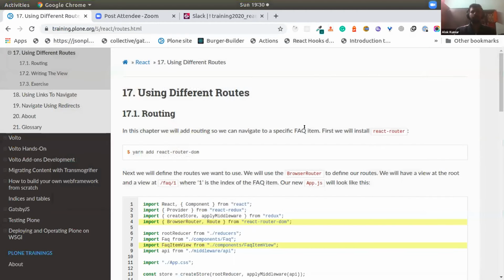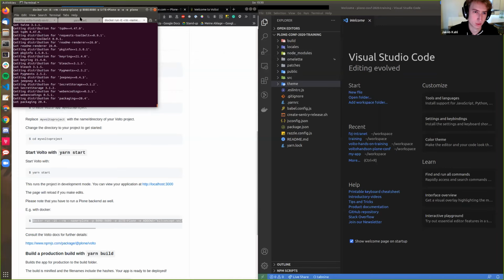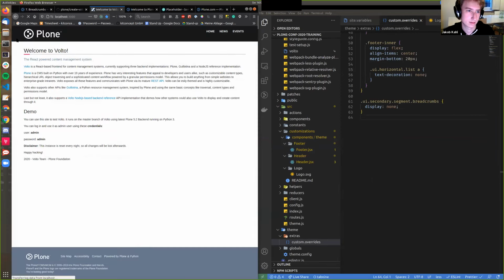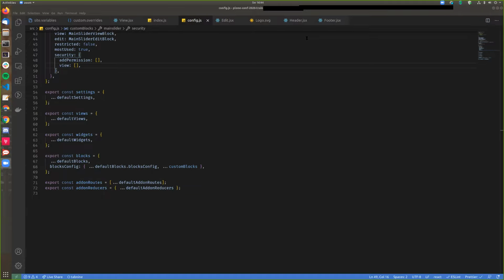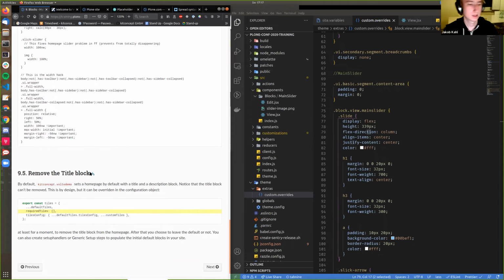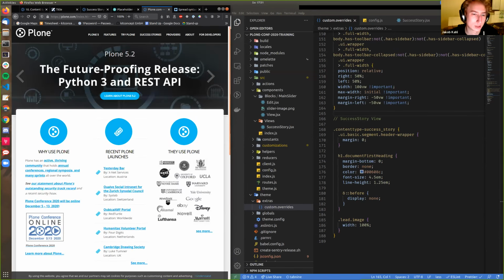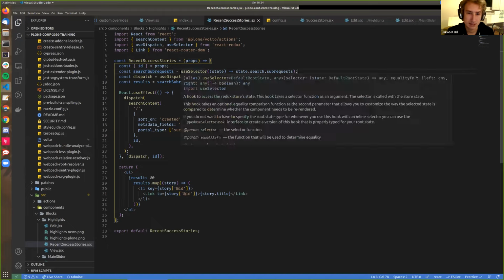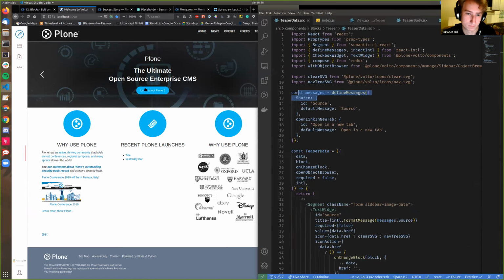Ploneconf 2020: React & Volto part2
Trainers: Alok Kumar, Jakob Kahl

Chapters:

0:00 Intro
2:02 Continuation of  Part 1 React Training: React Router
15:14 What is Volto and how does it work?
21:00 Bootstrapping a Volto Project using create-volto-app
36:19 Training Project goals
37:20 Theming in Volto
45:37 Header styling
1:00:54 Footer
1:08:12 Hide Breadcrumbs
1:08:56 Introduction to Blocks
1:32:35 Break + some troubleshooting + excourse on ES6 spread operator
1:57:50 Blocks - Main Slider
2:27:10 Views - Success Story
2:52:48 Blocks - Highlight
3:44:09 Blocks  - Edit component